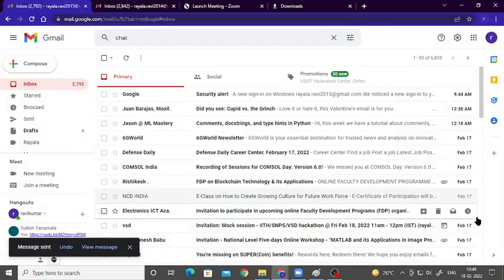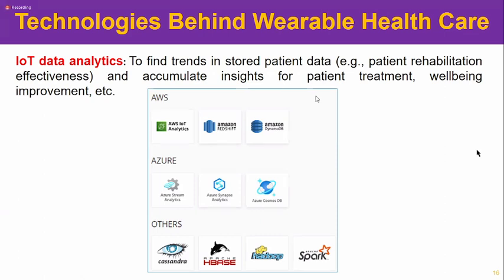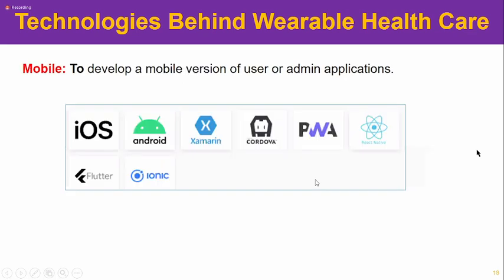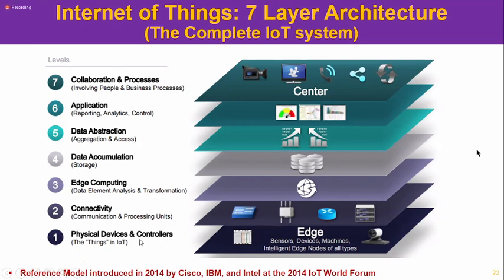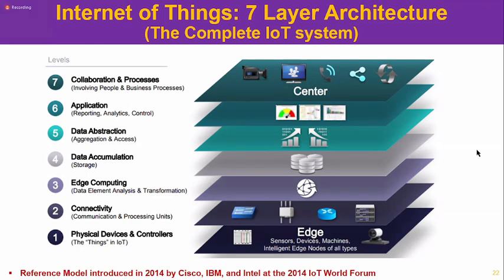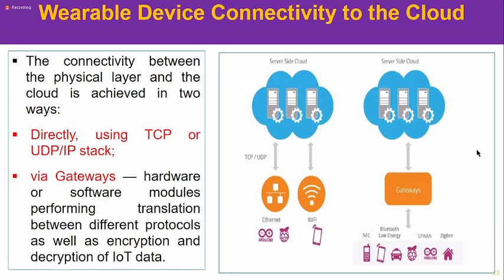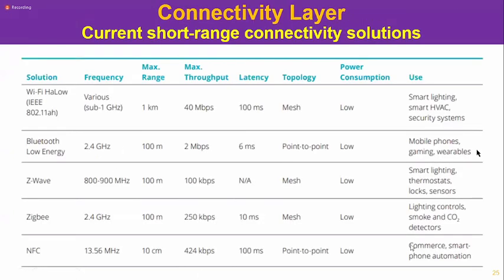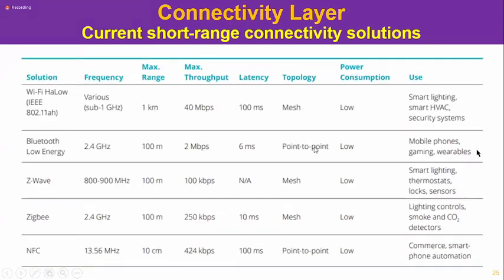wearable Devices 2022 02 18 10 49 40